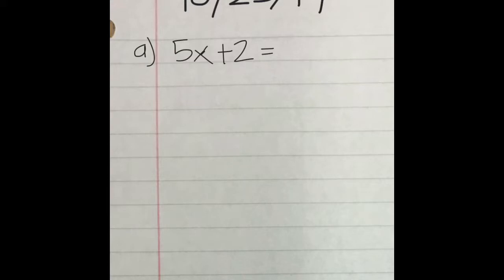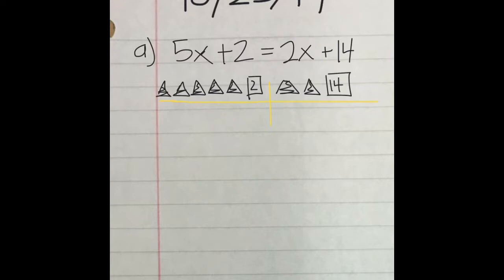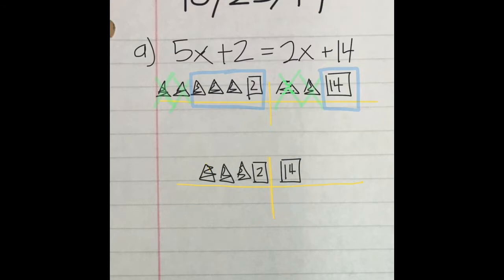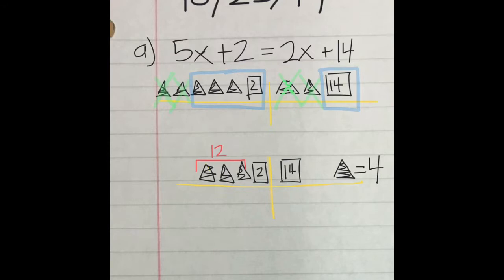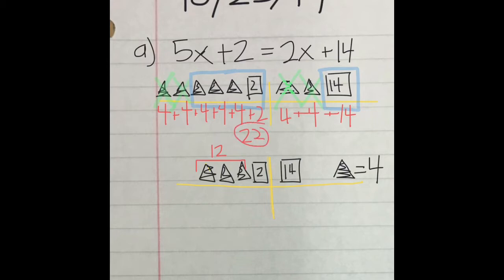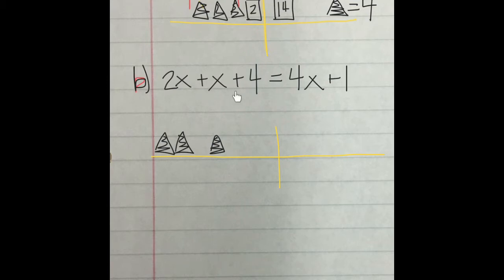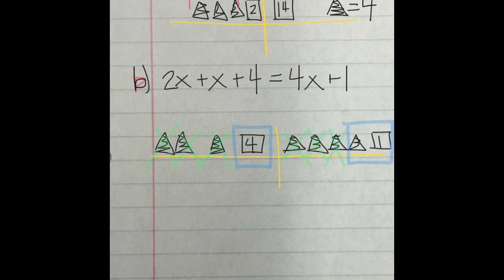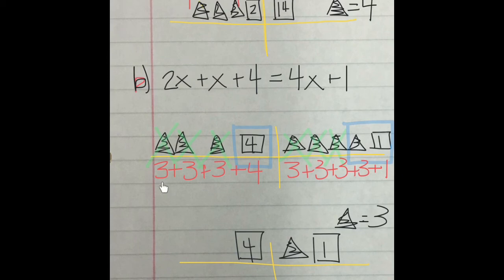Oct 23 Homework